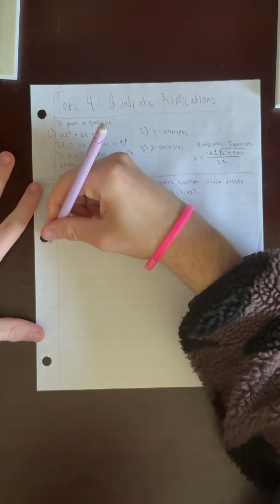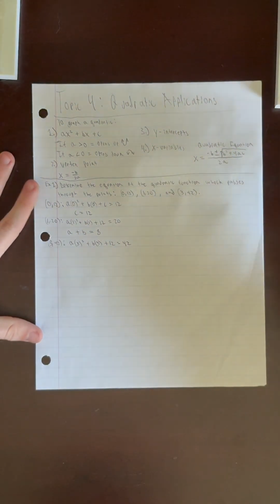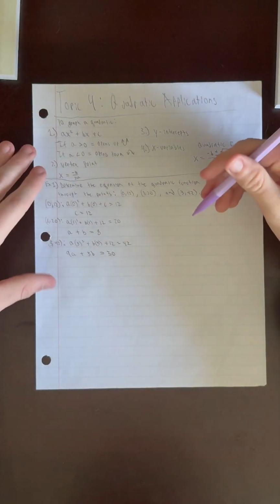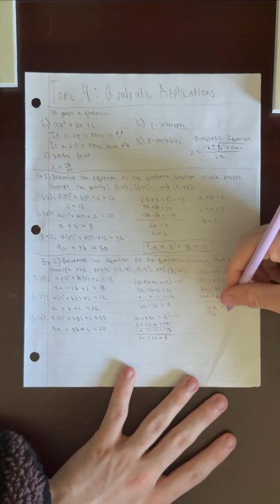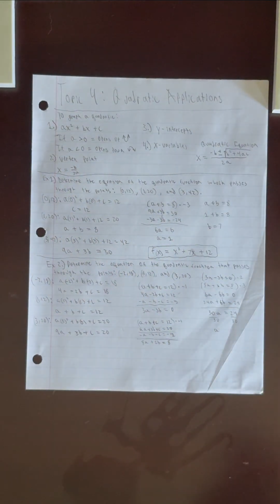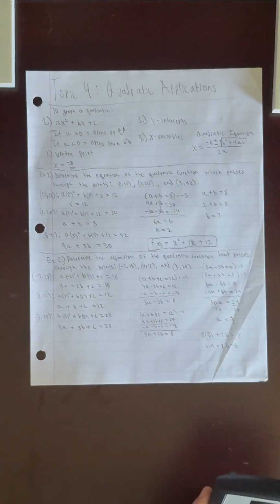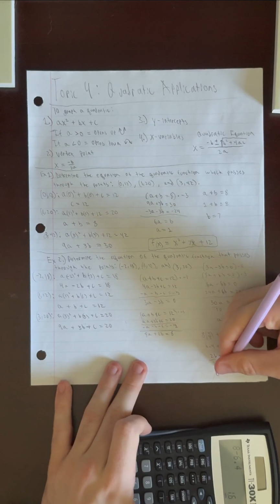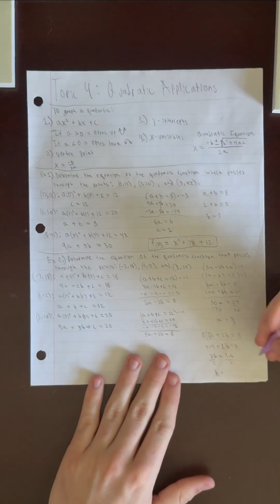BAI 111 Extra Credit Assignment